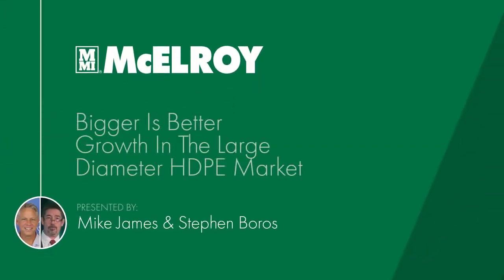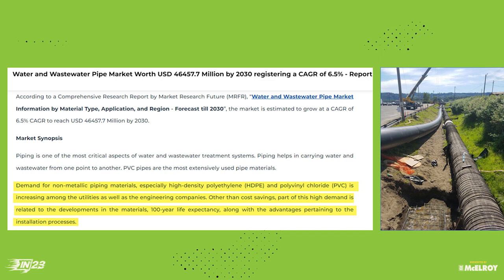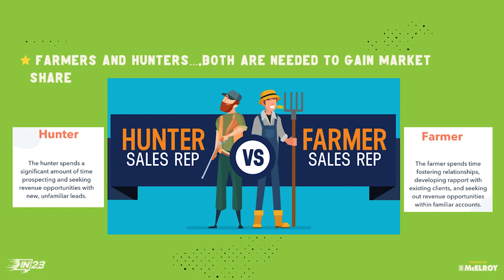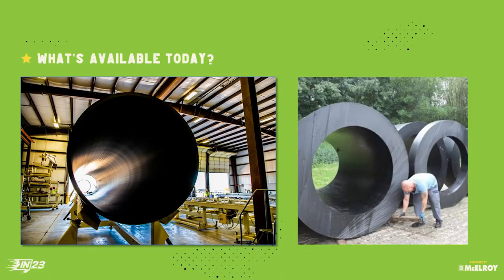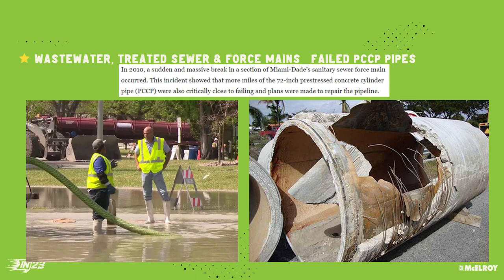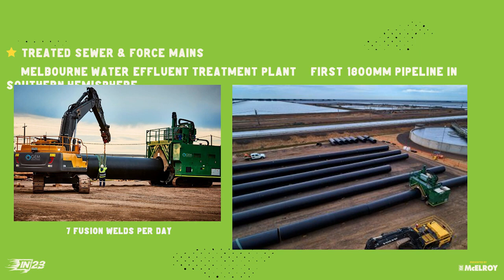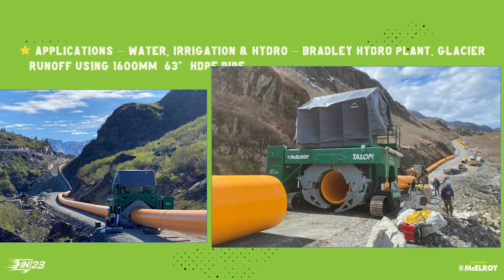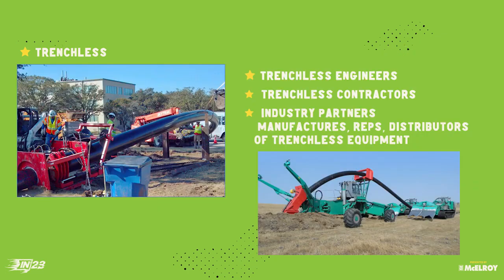INFUSION23 - Bigger is Better: Growth in the Large Diameter Market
Presented by Mike James, ISCO and Stephen Boros, Pipeline Plastics